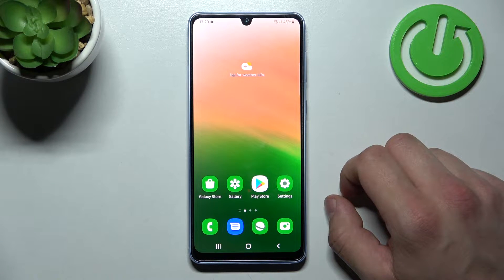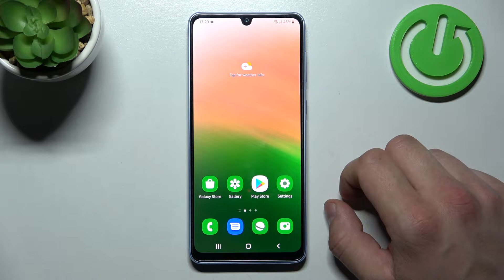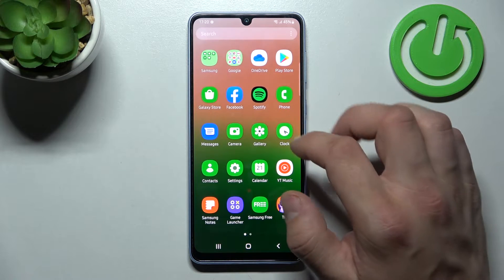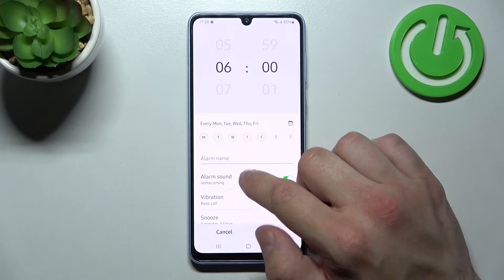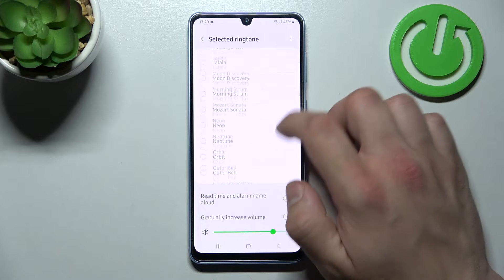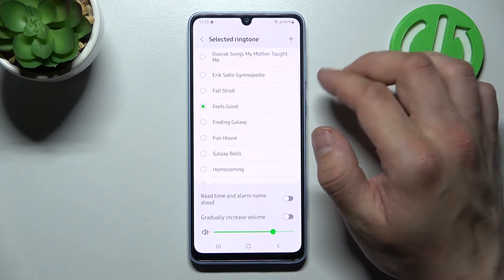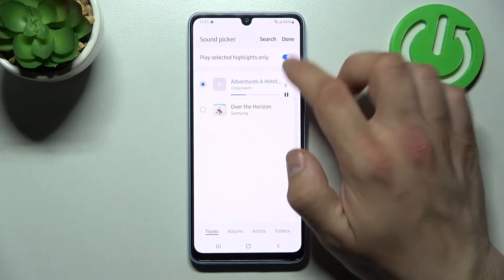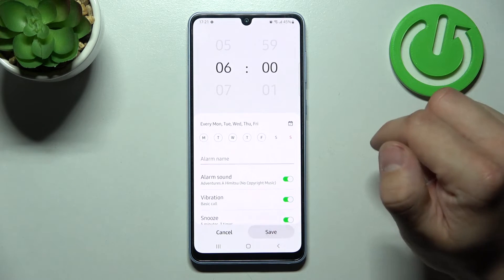How to Change Alarm Sound in Samsung Galaxy A33?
How to Change Alarm Tone in Samsung Galaxy A33? How to Adjust Alarm Sound in Samsung Galaxy A33? How to Manage Alarm Sound in Samsung Galaxy A33? How to Switch Alarm Sound in Samsung Galaxy A33? How to Control Alarm Sound in Samsung Galaxy A33?